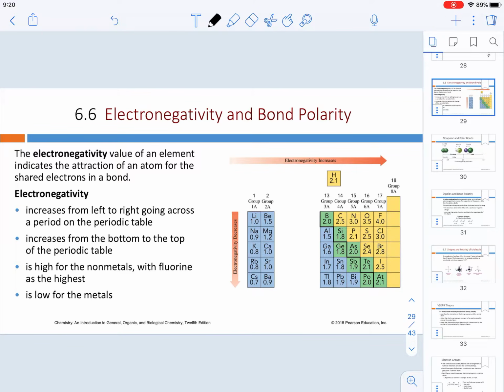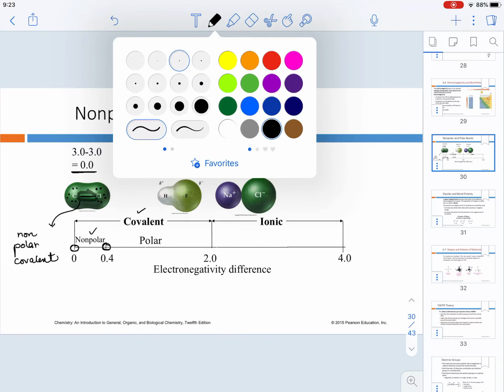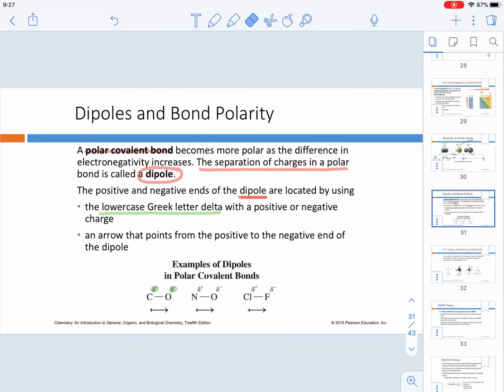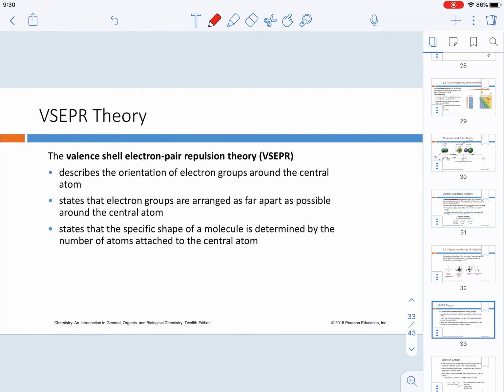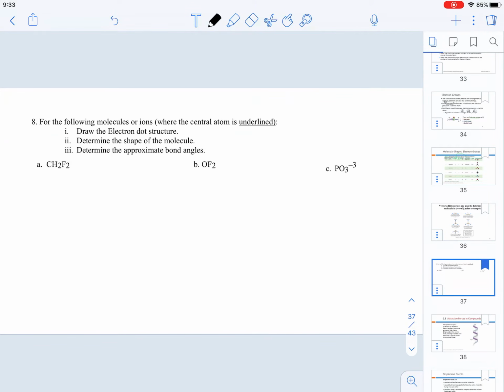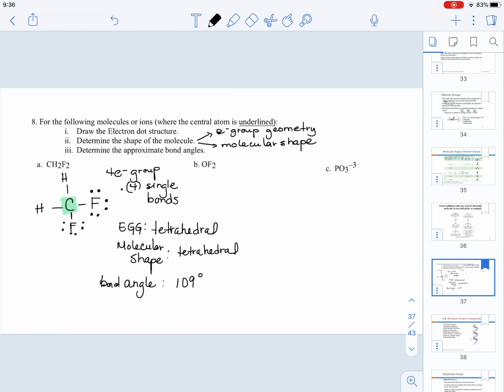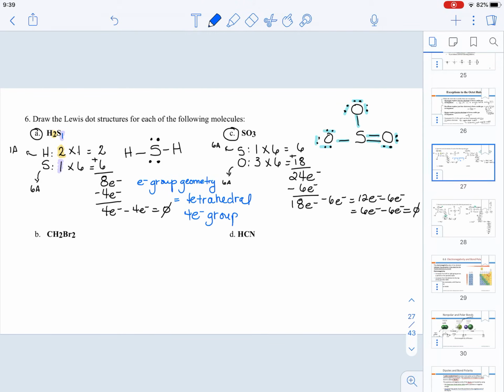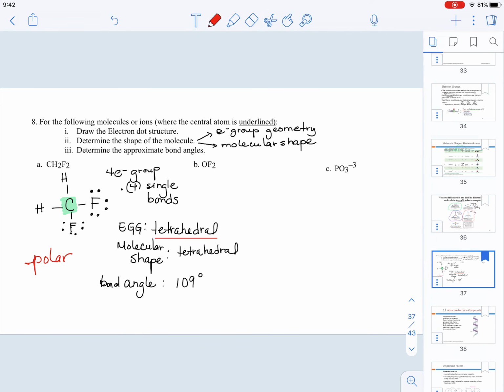CHEM104_Chapter 6 Ionic and Molecular Compounds Part 4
This video series covers the topics in Chapter 6. They include writing chemical formulas, naming, drawing Lewis structures, VSEPR rules and attractive forces.